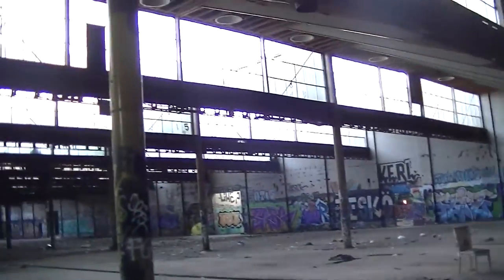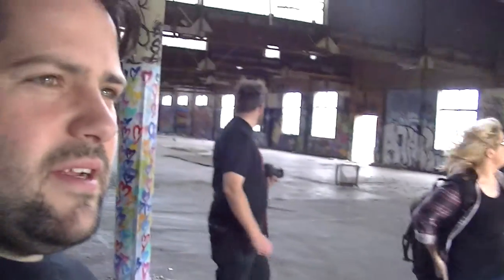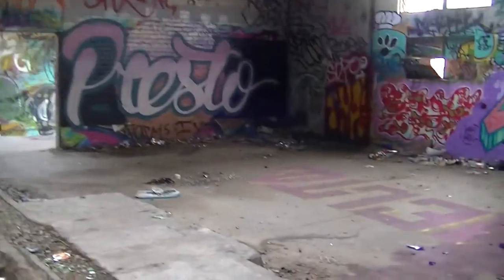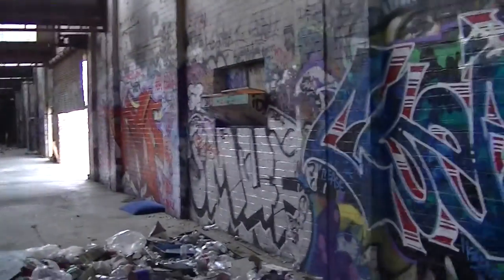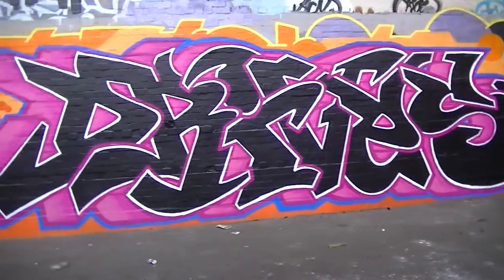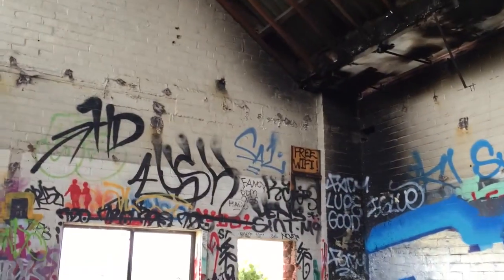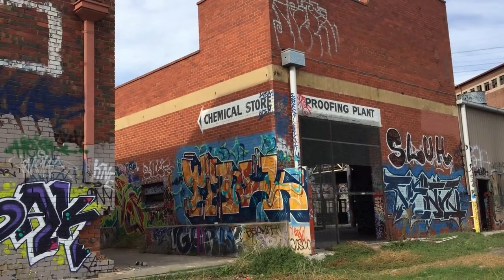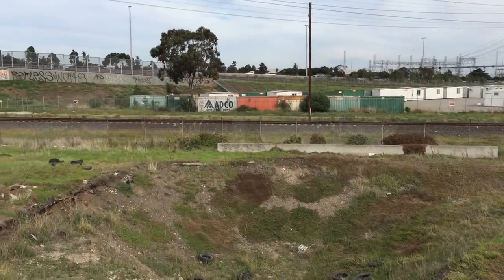ABANDONED BRADMILL (Part 2 of 2)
PART 2

Bradmill was established in 1927 in the inner west Melbourne suburb of Yarraville, under the name ‘Bradmill Cotton Mills’, and later becoming ‘Bradmill Textiles’. Bradmill mainly concentrated on workwear fabrics, example; fabric for overalls, uniforms etc.

In 1945 the company began producing denim, which later lead to the focus turning more towards the fashion industry. In the early nineties Bradmill became the largest exporter of cotton textiles in Australia, and joined as part of the Australian owned company ‘Bradmill Undare Group’.

In 2002 the company ‘De Lutis Group’ set up Bradmill Pty Ltd to continue the company’s legacy, although the Yarraville site wasn’t going to make it into the foreseeable future. By 2005 less than 100 workers remained at Bradmill’s Yarraville site and there were rumours of the De Lutis Group planning to build luxury apartments on the site,
the company denied these rumours. By 2006 the proposal for a $250 Million dollar housing estate and shops had been put forward for the Bradmill site, with the denim mill remaining as use for a community centre. This was approved and the demolition team is now set on the site, pulling down all but the mill.
Also visit my how-to auto channel:
Panda Garage